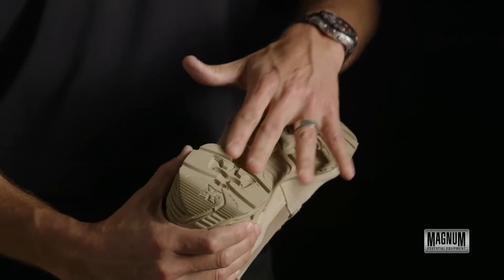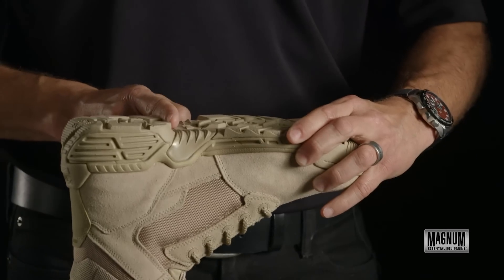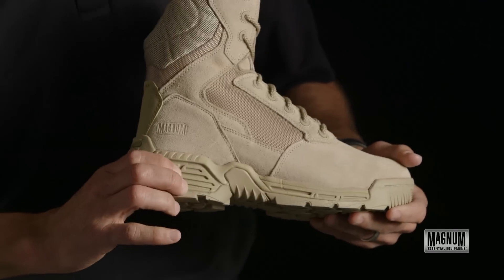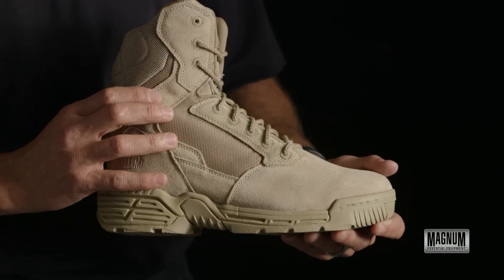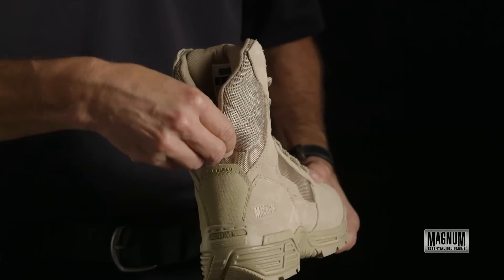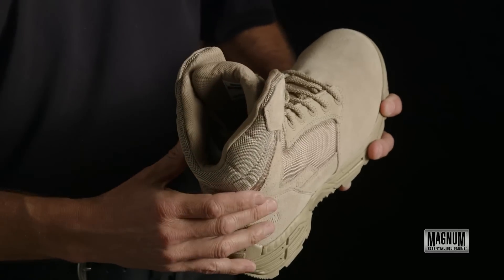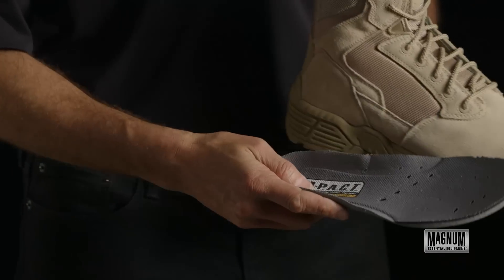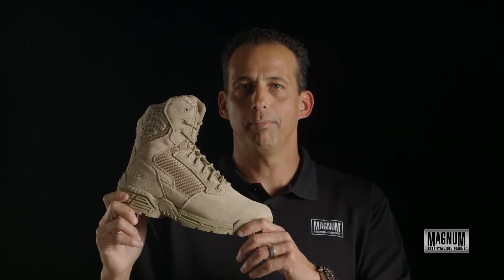Stealth Force 8.0 Desert - Premium Mens Boot from Magnum (5038)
Nubuck leather / 1680 denier ballistic heavy duty nylon mesh upper
Cambrelle® moisture-wicking lining
Agion™ antimicrobial treatment - silver based formula inhibits the growth of microbes
Coats Barbour anti-fraying stitching thread
Metal detector safe with durable non-metallic composite hardware
Tested & certified to European standard EN ISO 20347:2004 for occupational footwear
Ergonomically designed
Anti-static construction
Composite shank
Compression-molded EVA midsole
Abrasion-resistan heel kick pad
M-PACT contoured sockliner with memory foam - molds to the shape of your feet
Flex-Zone with siping for traction and control
X-Traction Zone outsole combines ten advanced features to ensure stable footing
Magnum style #5038